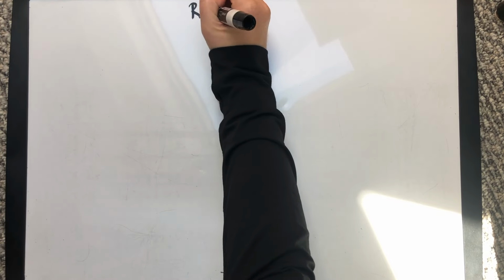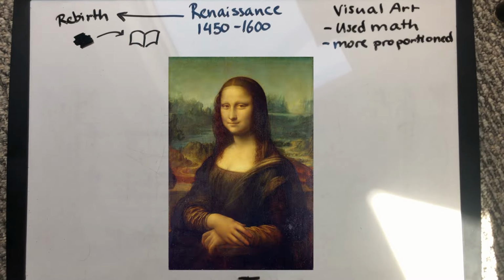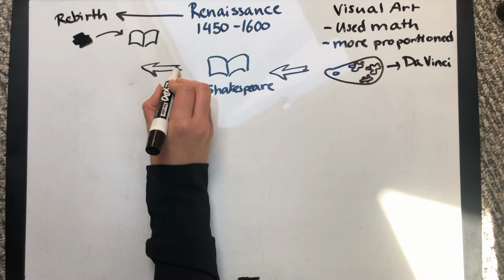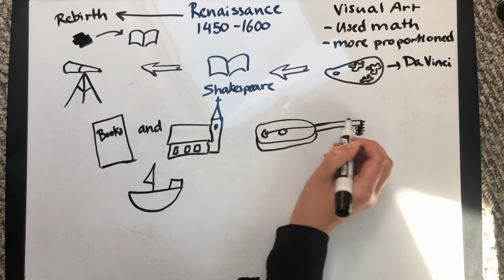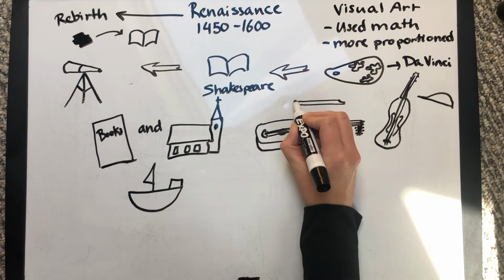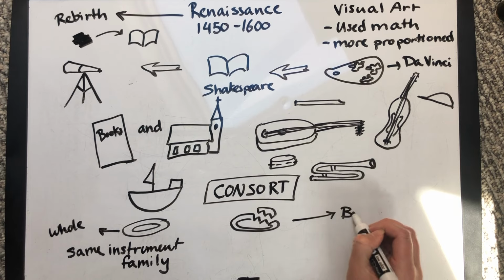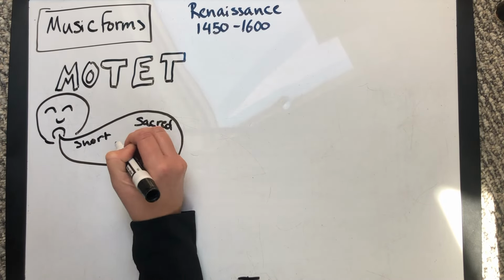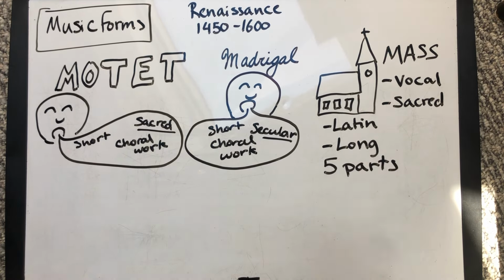A Brief Overview of Renaissance Era Music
In this brief overview of music in the Renaissance era we take a look at how the world and music changed from the Medieval era, including social events, changes in instruments, and different forms of music.